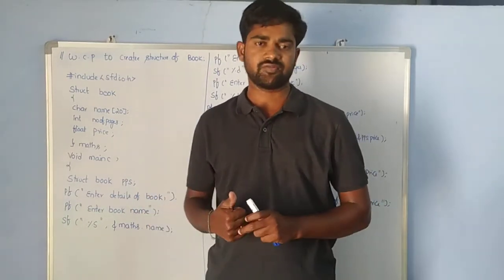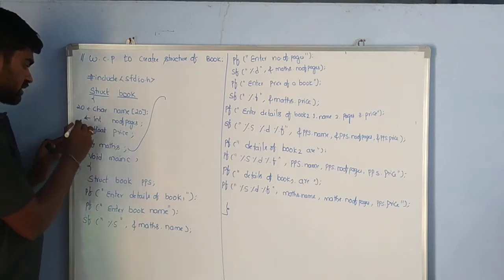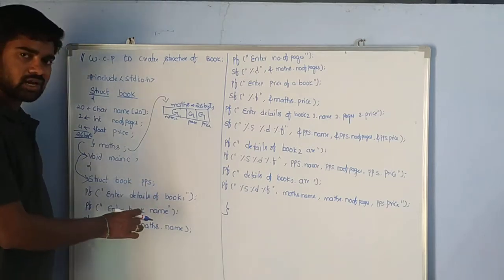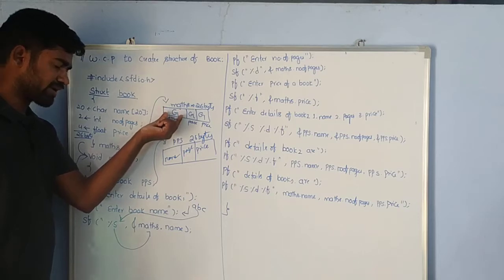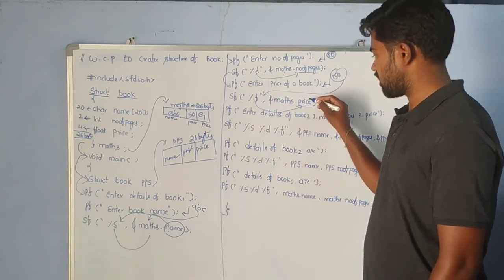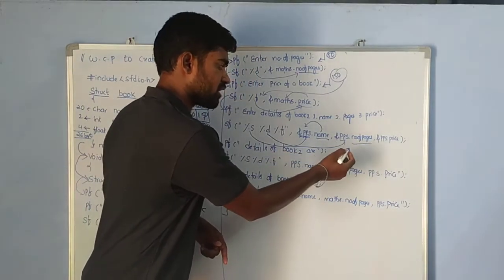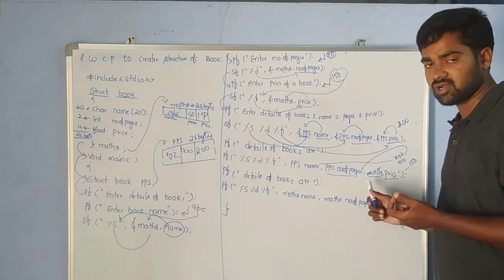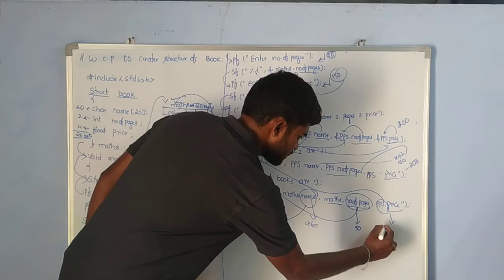Structure Example Program in c